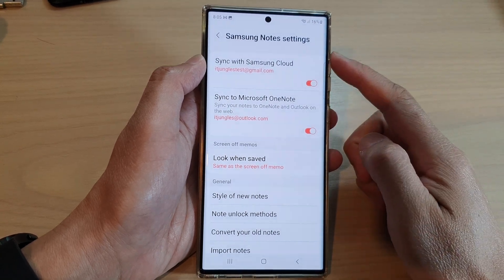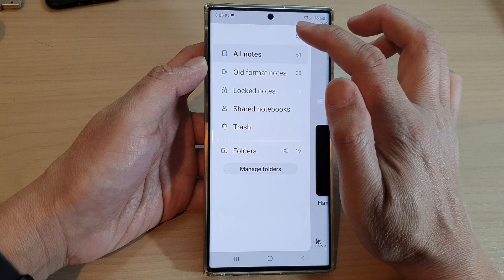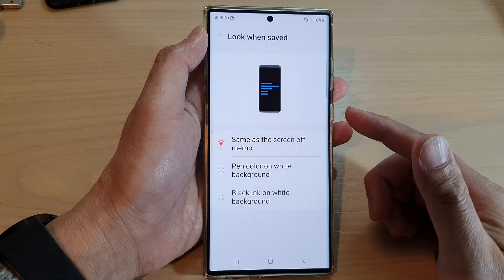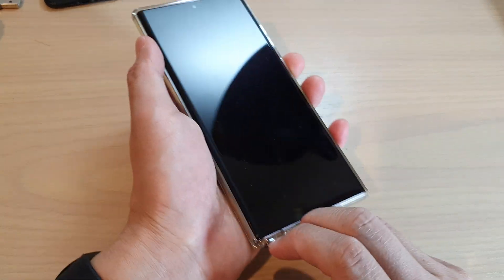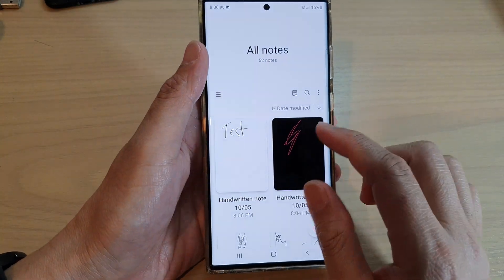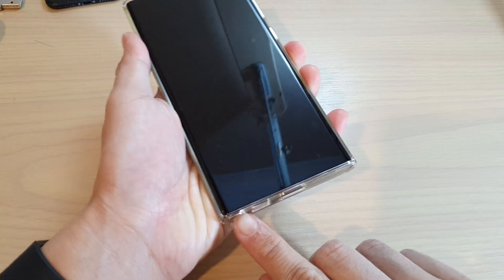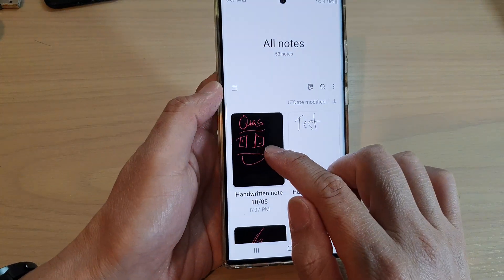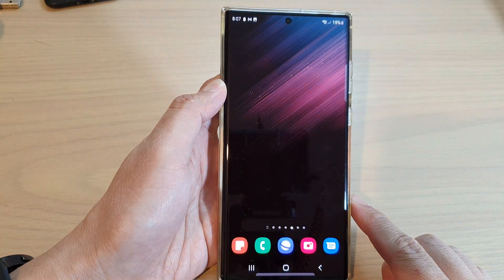Galaxy S22's: How to Set The Samsung Notes Look When Save For Screen Off Memo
Learn how to set the Samsung Notes Look When Save for Screen Off Memo on the Samsung Galaxy S22/S22+/Ultra.